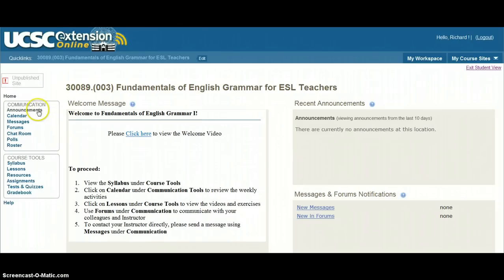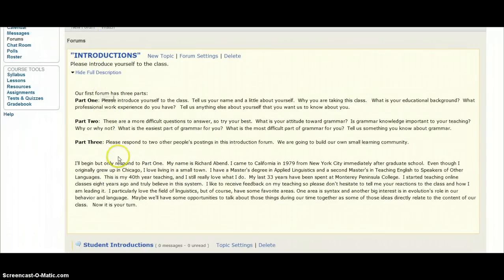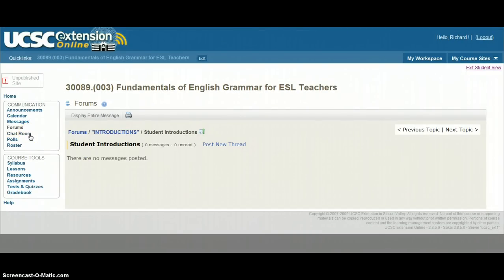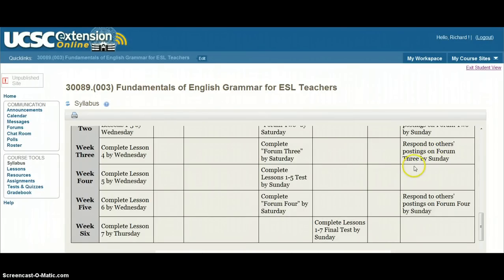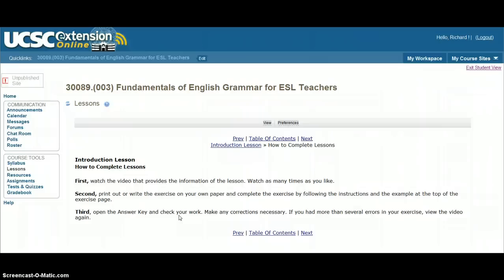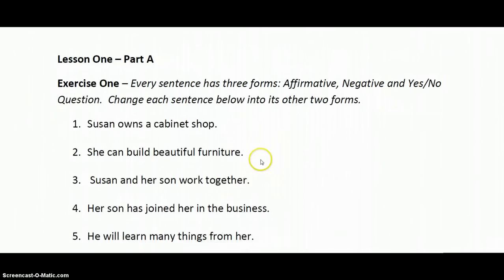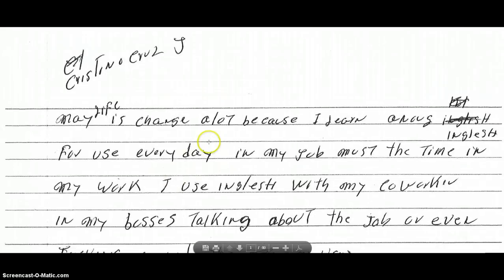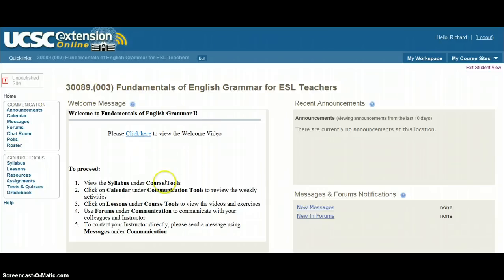Introduction to Fundamentals of English Grammar